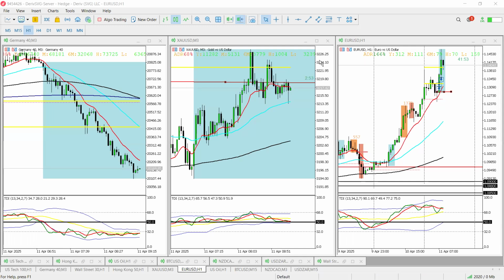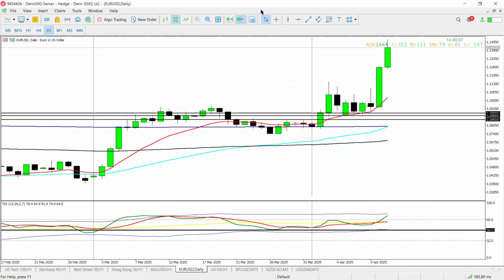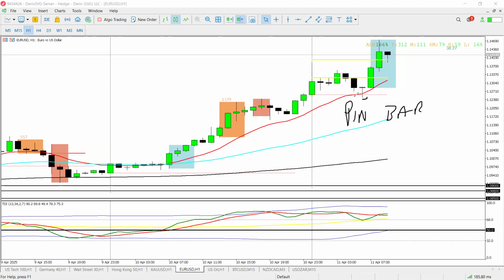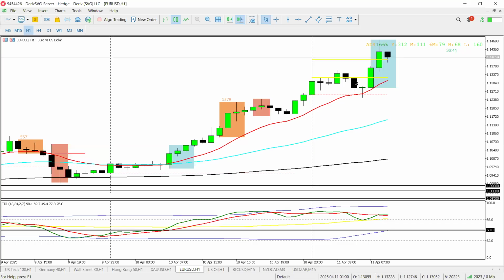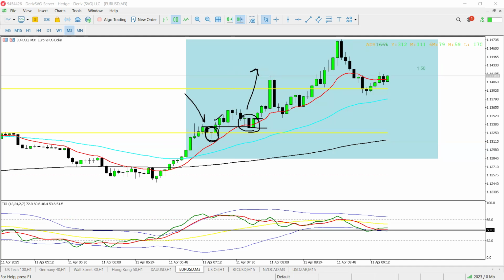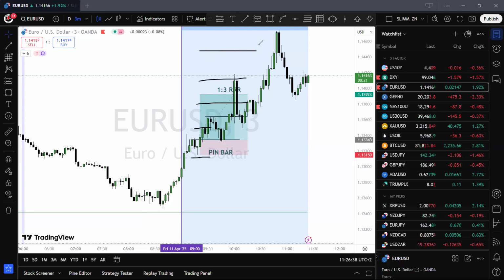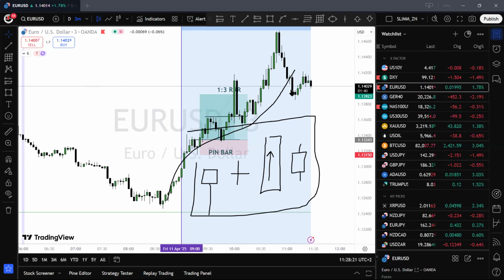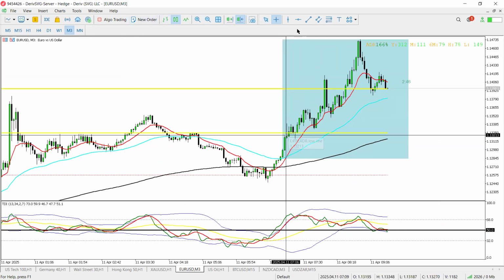Pin Bar High Precision Trading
London session trade recap. Using Pin Bars for high probability setups and trades. Join the paid mentorship or get our premium 2025 day trading mastery course ;